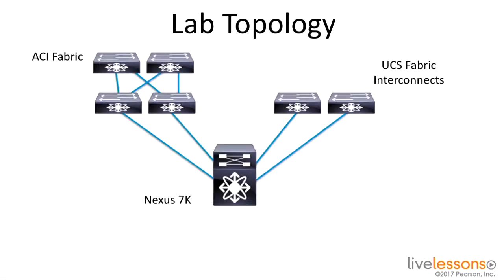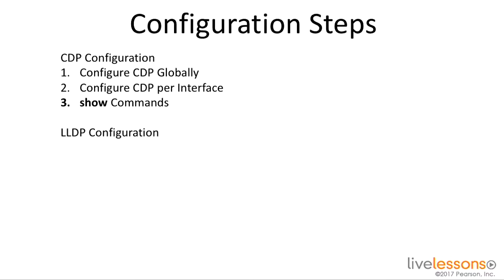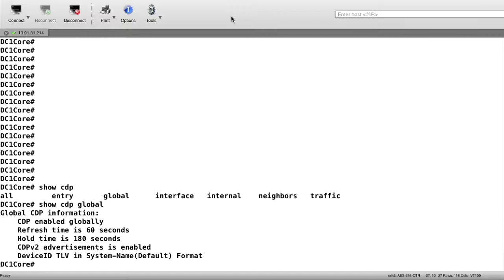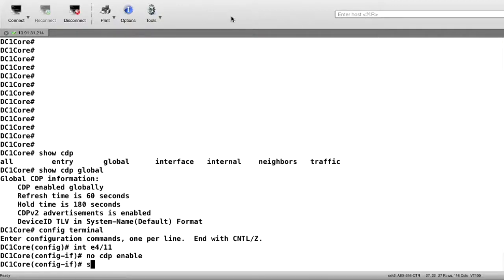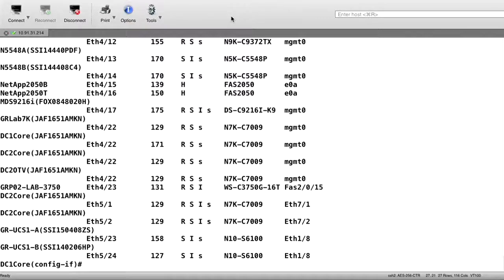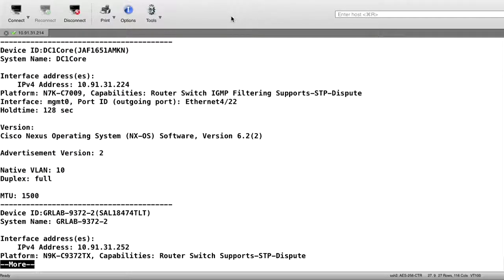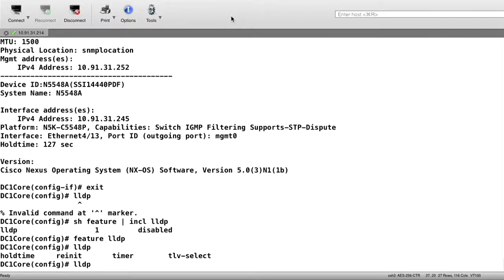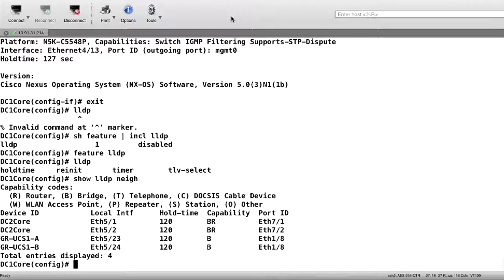6 6 Configuring CDP and LLDP CCNA Data Center DCICN 200 15